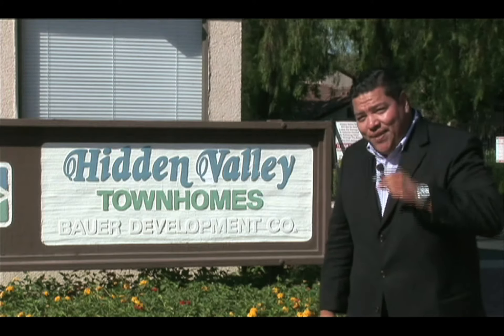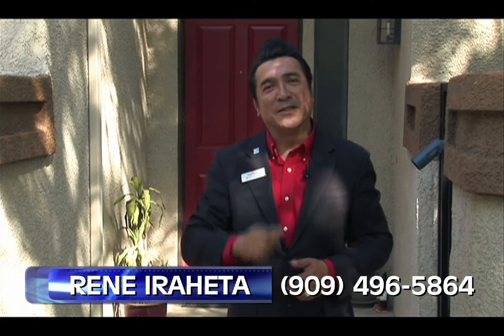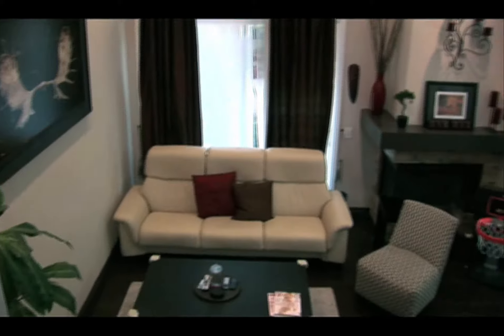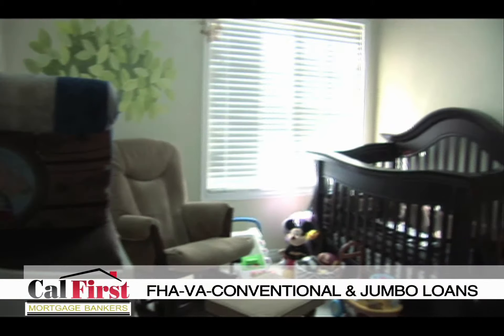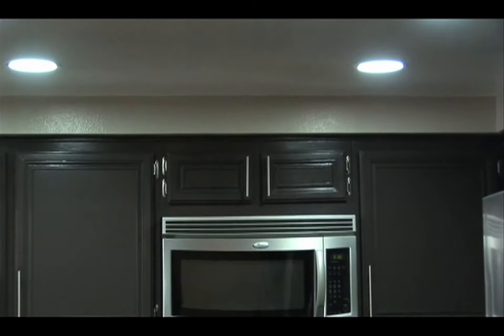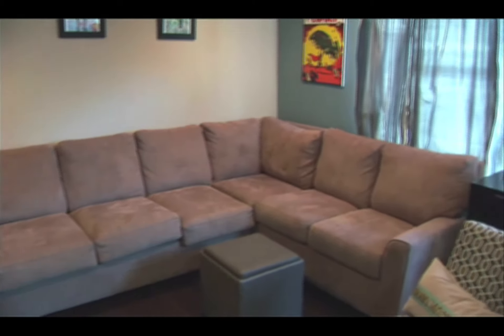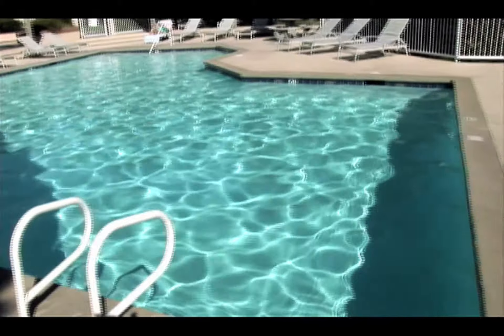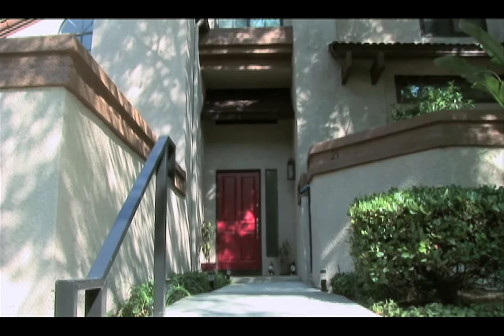Rene S. Iraheta / Cuanto Cuesta La Casa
FREDS ADVENTURES IN  ORANGE COUNTY